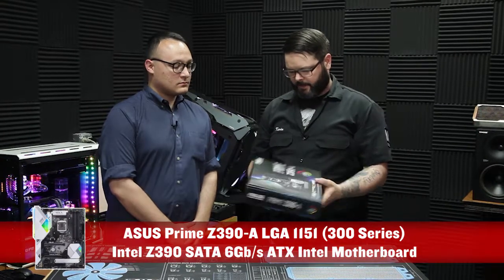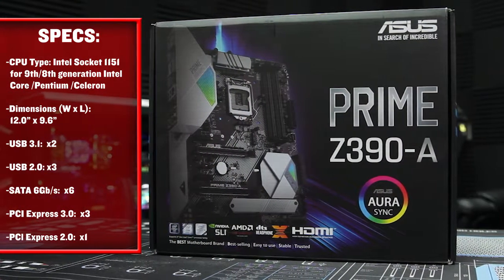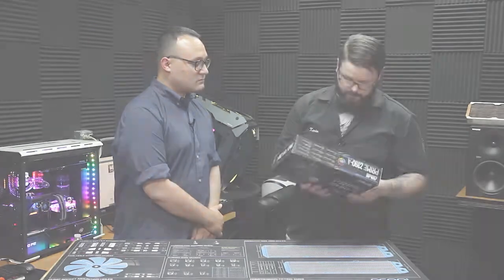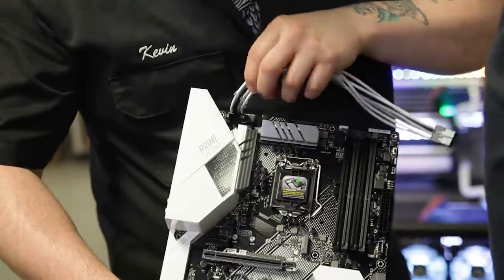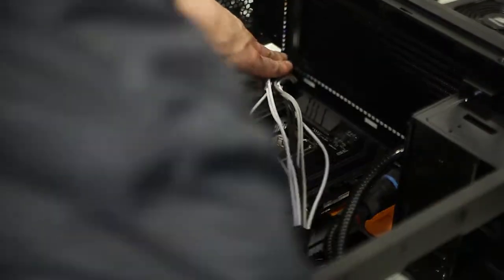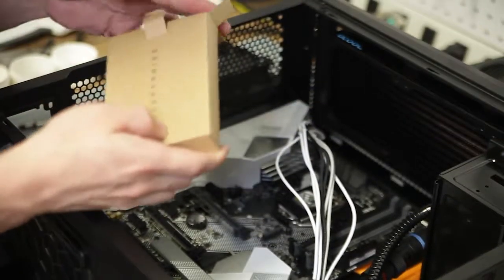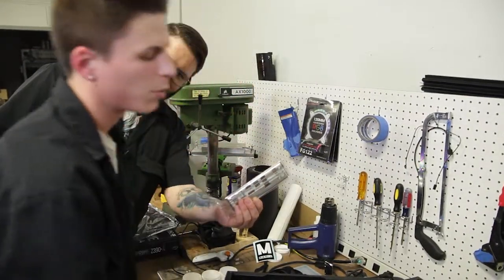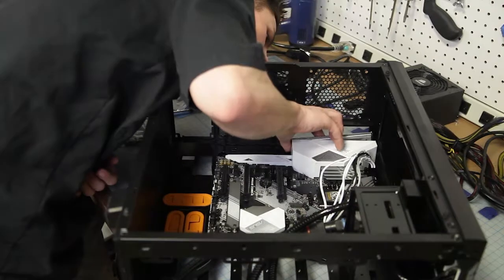Den of Geek PC Building Guide: Motherboard (Part 3)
We're using the ASUS Prime Z390 motherboard for Den of Geek's first official PC!